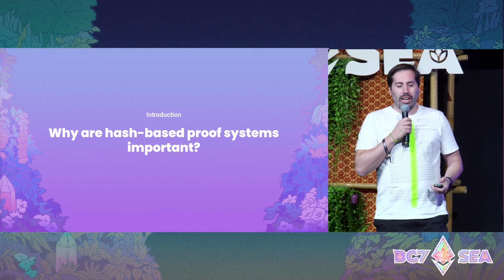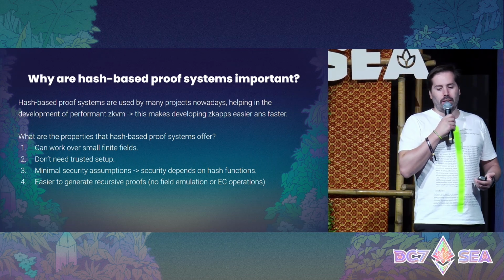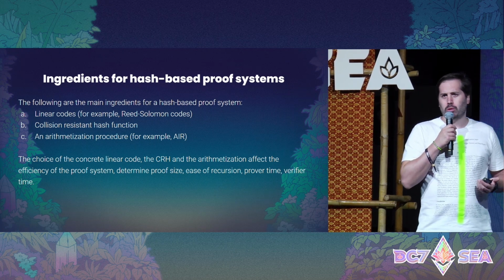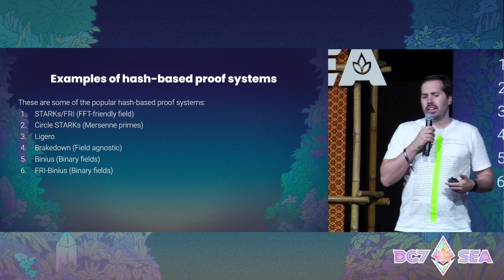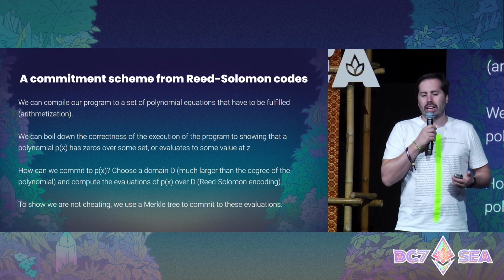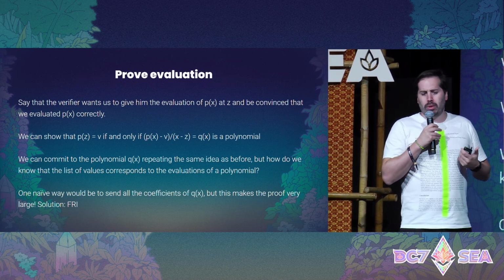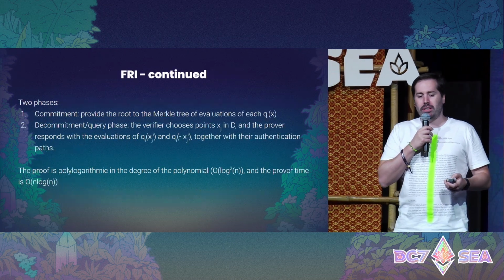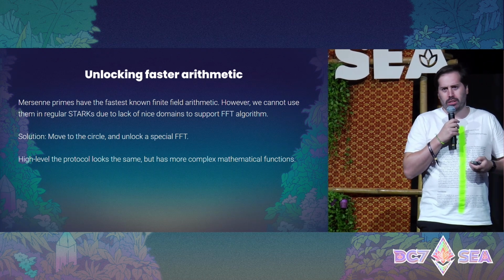Introduction to hash-based proof systems by Diego Kingston | Devcon SEA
Over the last decade, ZK has been gaining attention due to its applications in verifiable private computation and the scalability of blockchains. The development of general-purpose zkvms powered with STARK/hash-based proof systems have made writing provable applications simpler, abstracting developers from the details of ZK. In this talk, we will explain the basics of hash-based proof systems, different arithmetization schemes and how to prove computations without needing a trusted setup.

Speaker(s): Diego Kingston
Skill level: Beginner
Track: Applied Cryptography